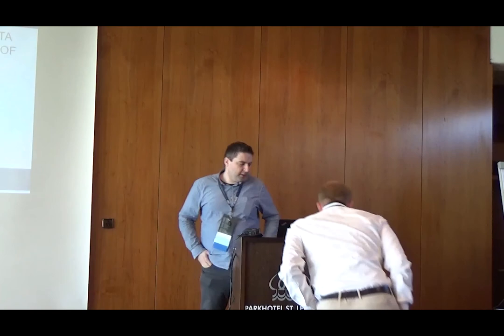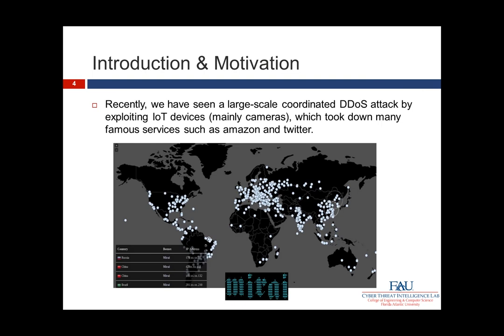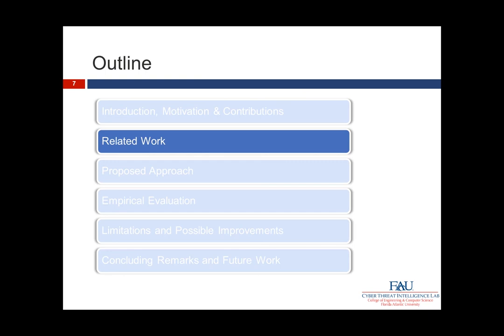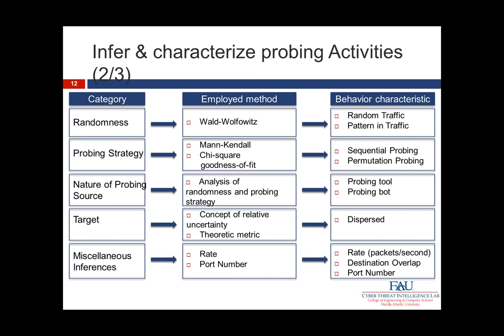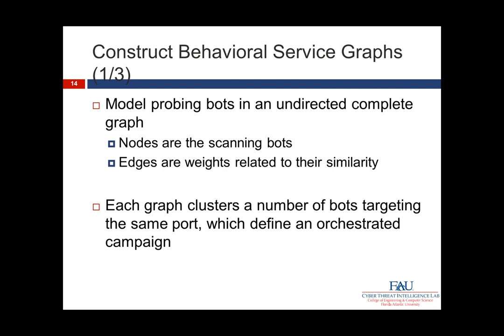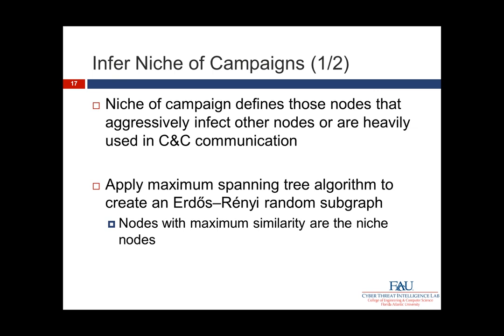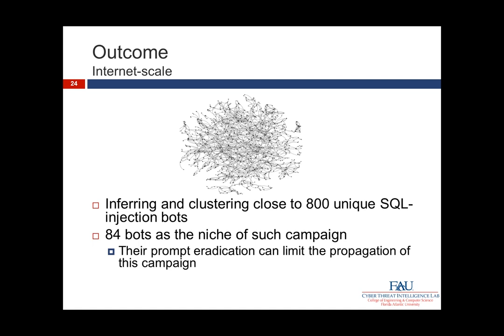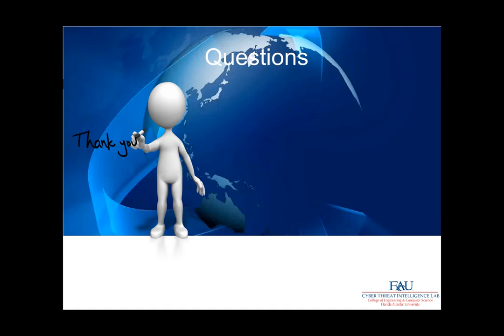Behavioral Service Graphs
Mark Scanlon from University College Dublin presents a formal data-driven approach for prompt investigation of enterprise and internet-wide infections.